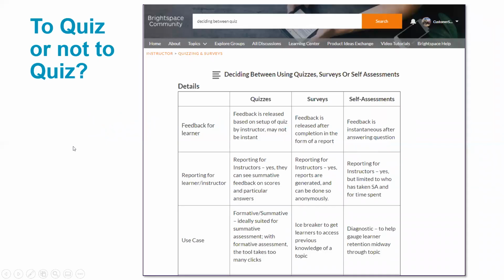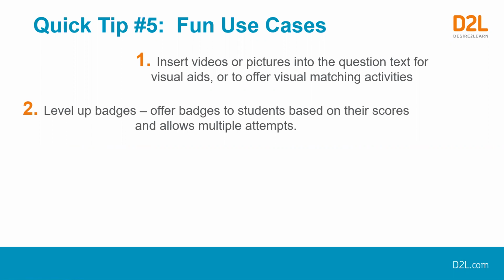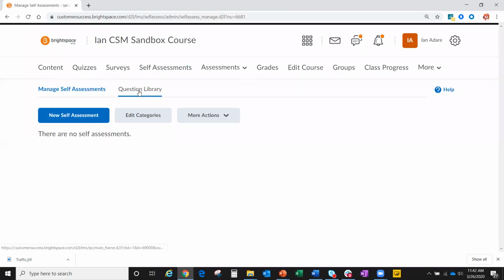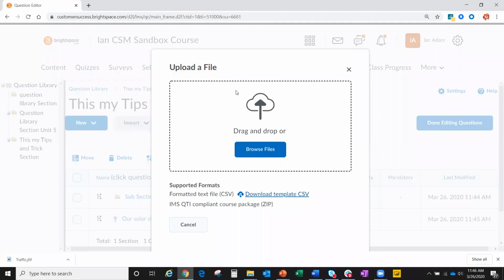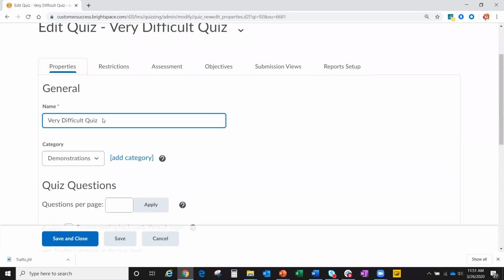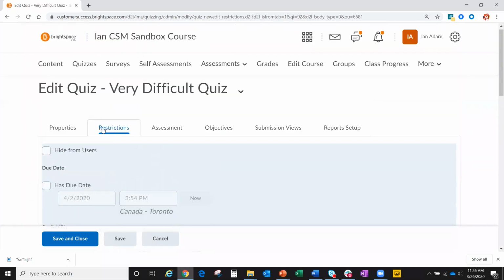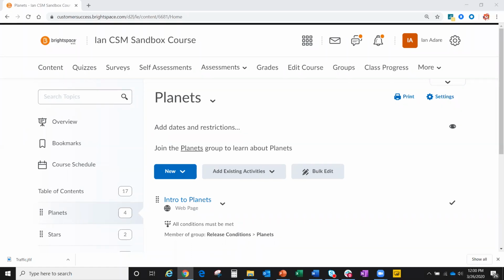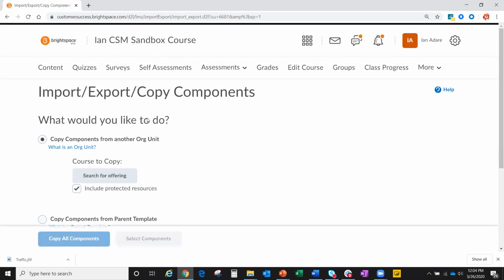Brightspace Tips and Tricks: Quizzes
Visit our other websites